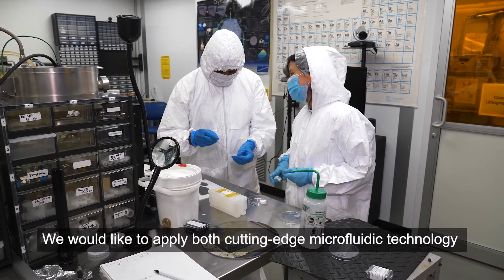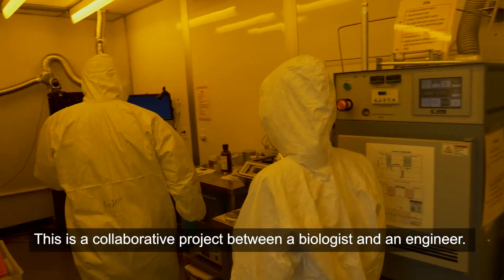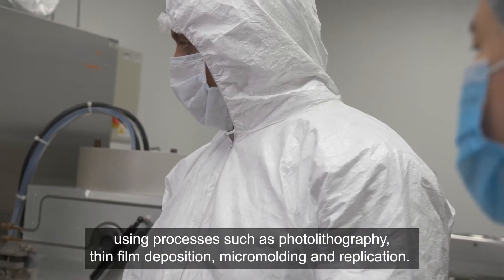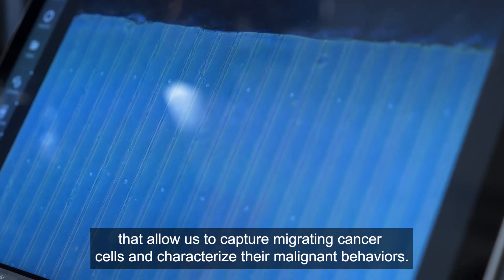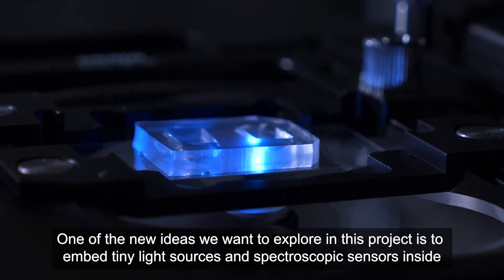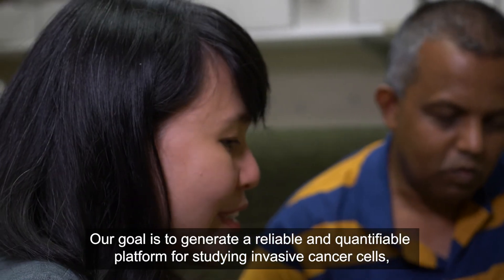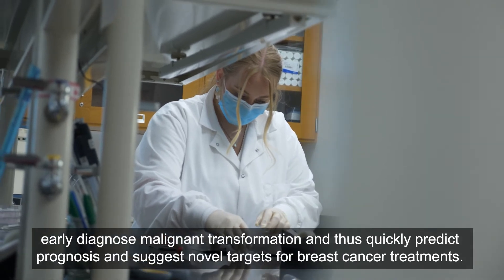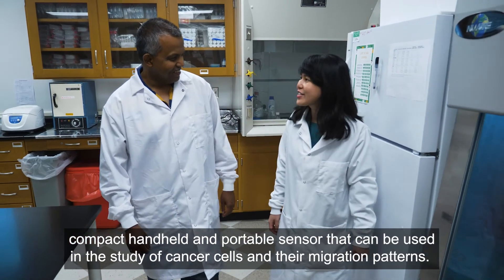Can We Understand Breast Cancer with Microfluidic Devices?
Drs. Bui and Sarangan are using nanofabrication to build a microfluidic platform that mimics the microenvironment of tumors.  They are using the platform to capture migrating cancer cells and study their malignant behavior.  This technology may help identify factors that control cancer invasion and diagnosis malignant transformation early.

This research is supported by the University of Dayton STEM Catalyst Initiative.